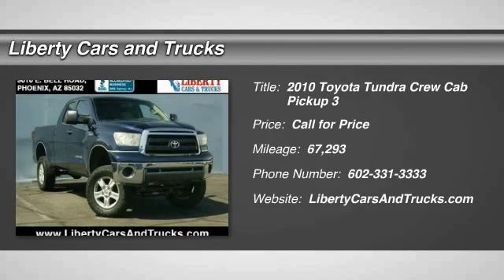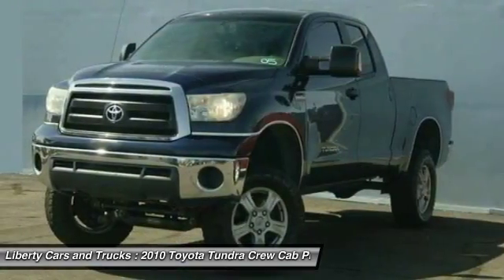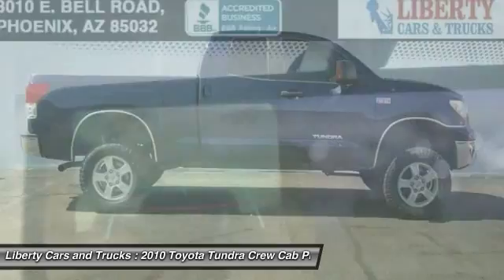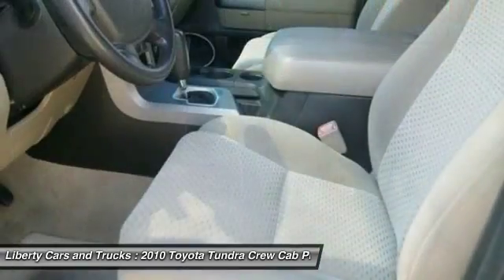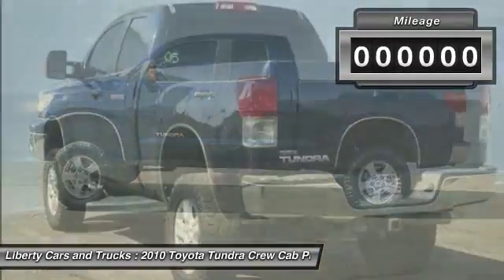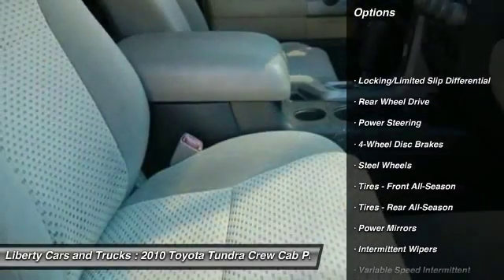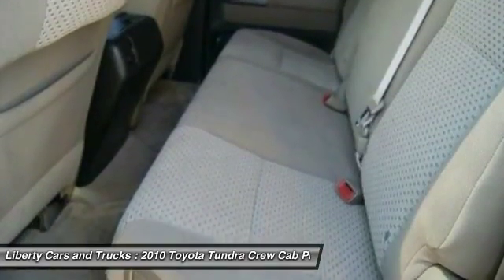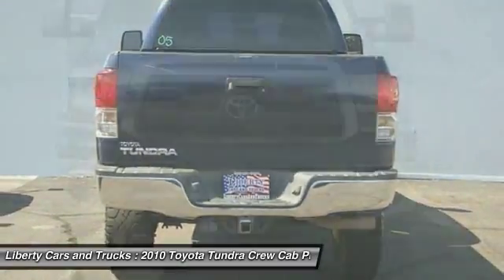2010 Toyota Tundra Phoenix AZ 082505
2010 Toyota Tundra Grade